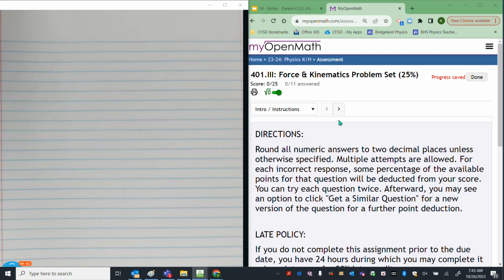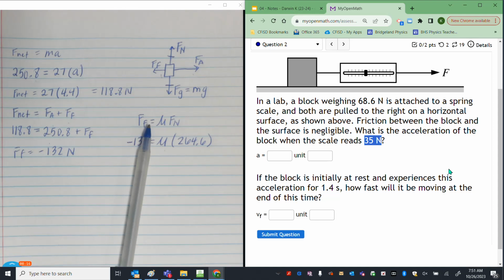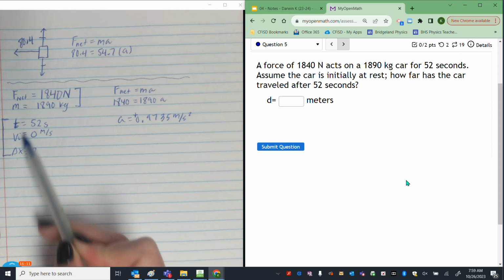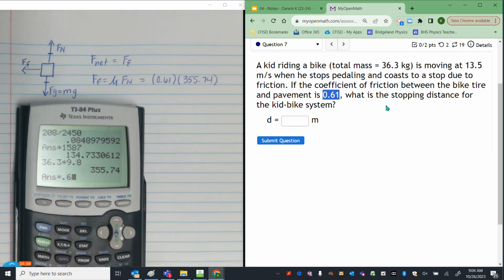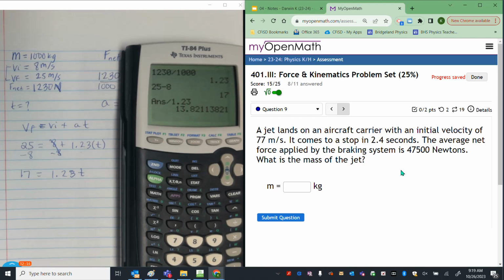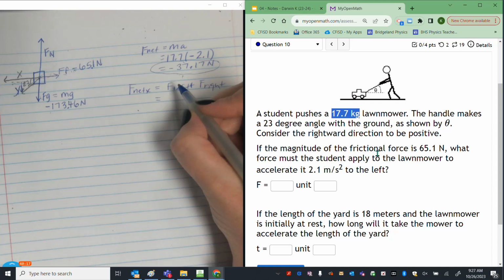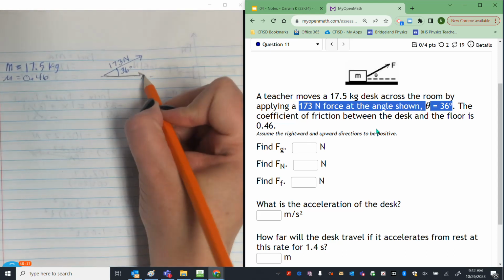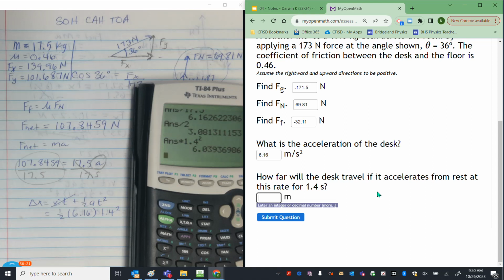401.III - Solutions Explained